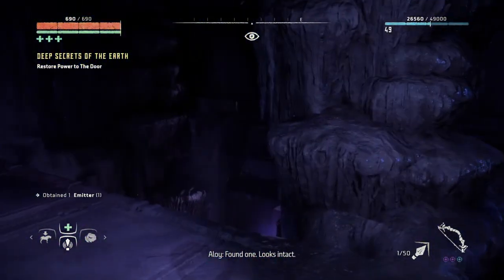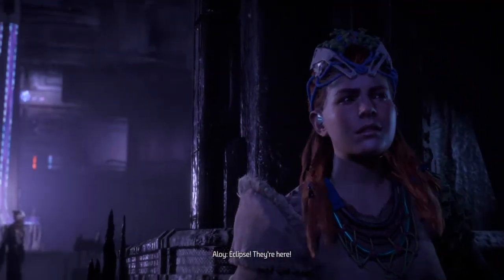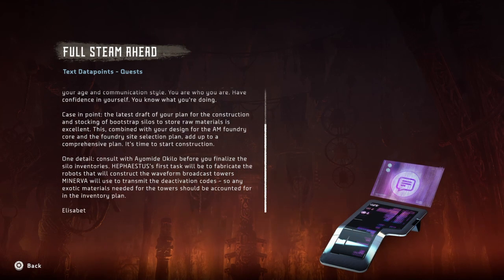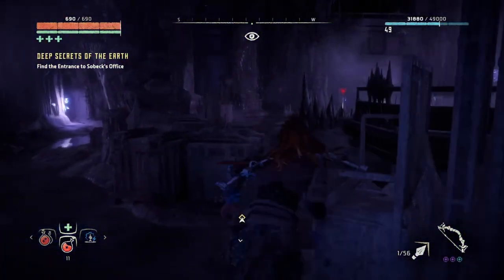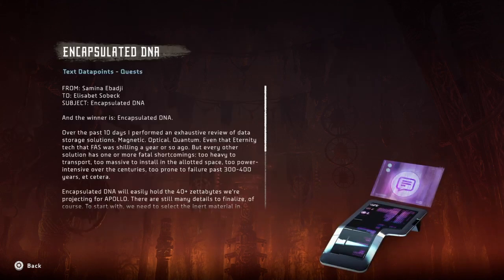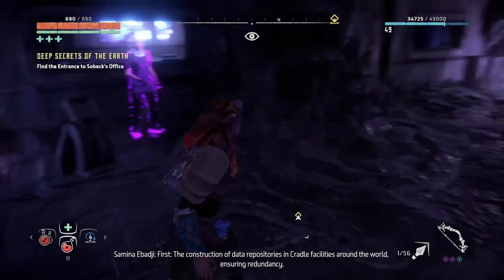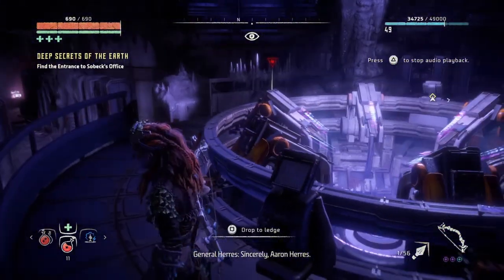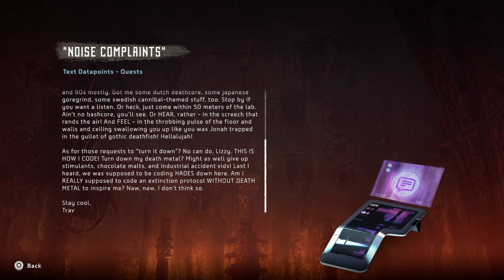Horizon Zero Dawn PS4 Let's Play/Walkthrough Part 80 {with commentary}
This is Horizon Zero Dawn part 80 on PS4 let's play/walkthrough/playthrough/gameplay with commentary